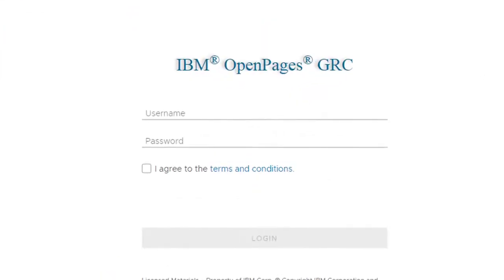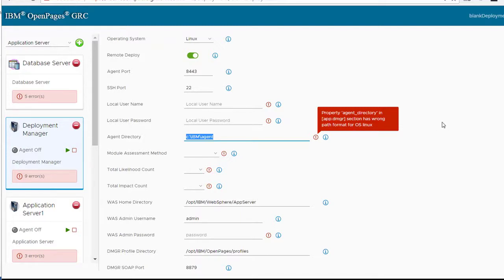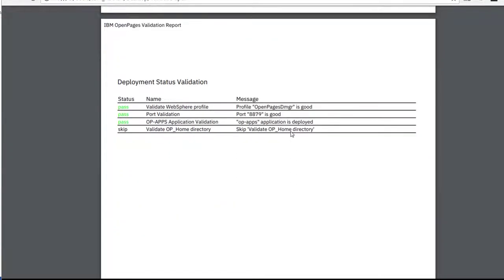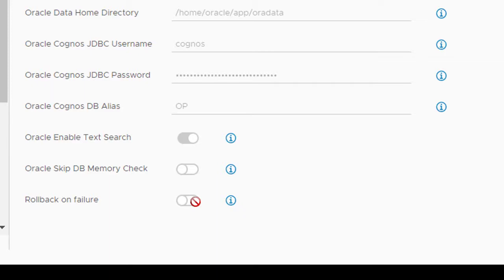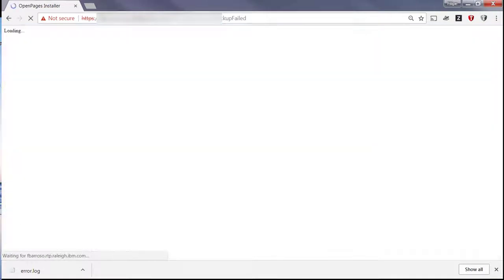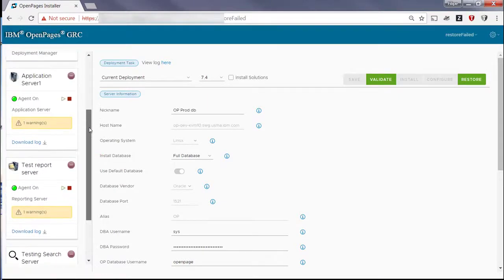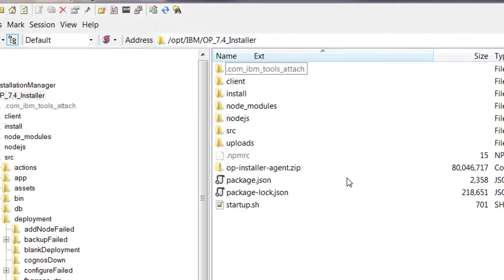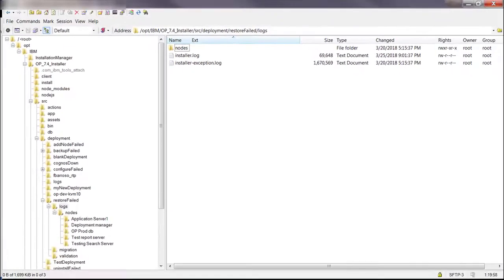IBM OpenPages Errors, warnings, and logs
In this video, we talk about validation errors, configuration errors, backup errors, and restore warning. We also show you how to view logs.